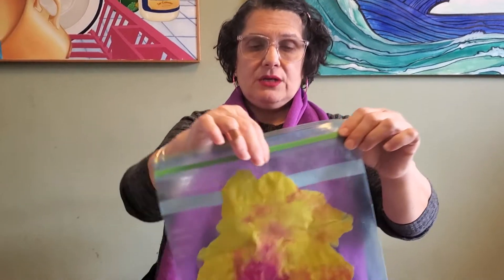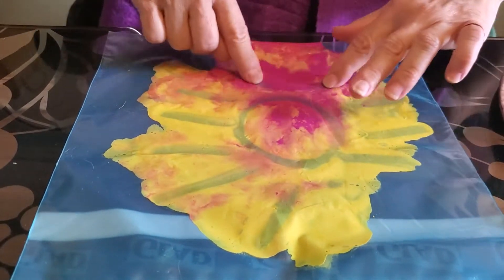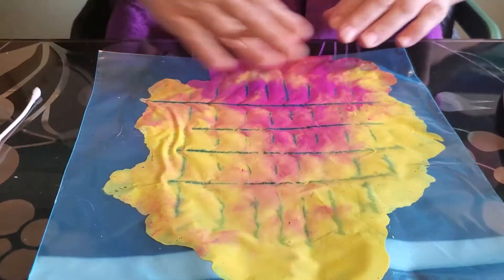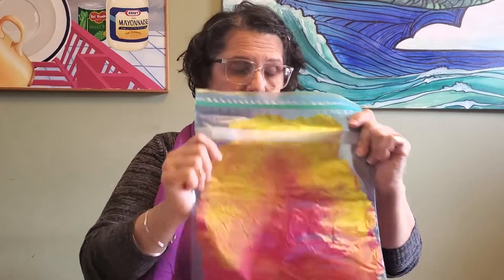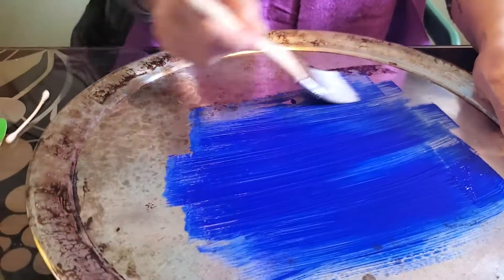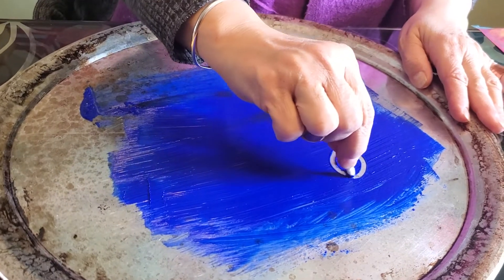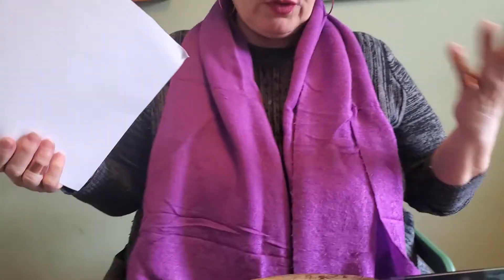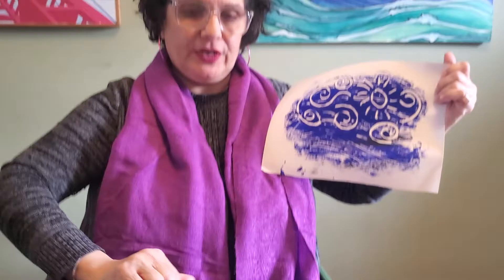Monoprints and No Mess Fingerpainting. Really!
2 projects to explore, one that can be used over and over again and one that is unique and one of a kind.